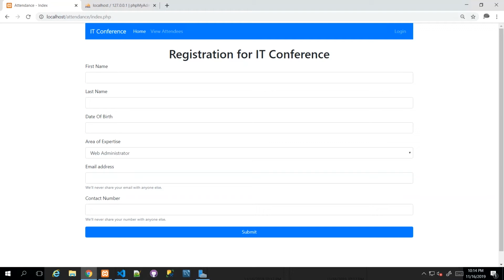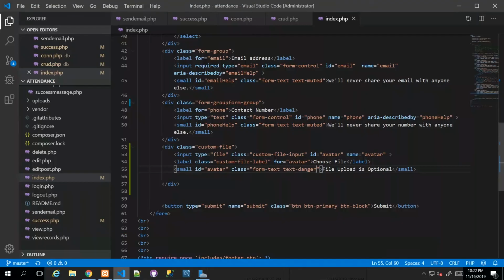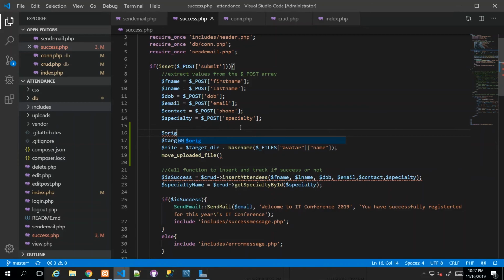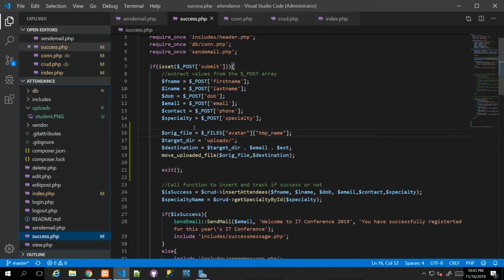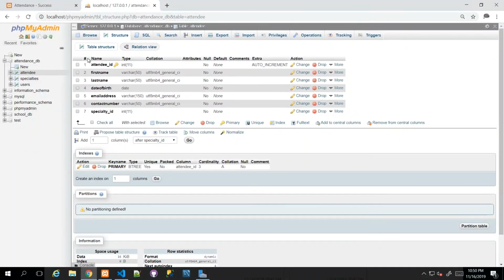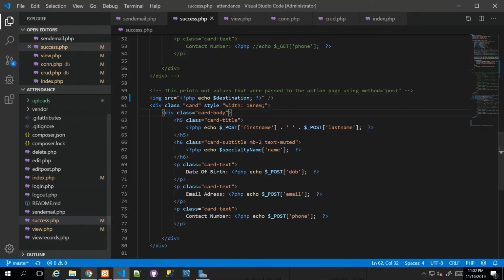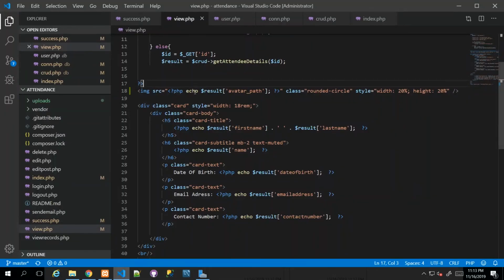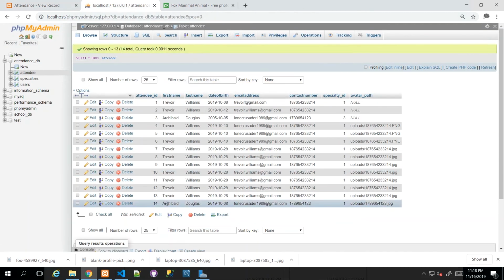How To Upload and Save Profile Pictures with PHP | Trevoir Williams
In this video, we review the steps required for uploading an image (an any other file into a PHP application. We then store the path in the database and reference it for each user's profile. Where no image was uploaded, we display a default image.